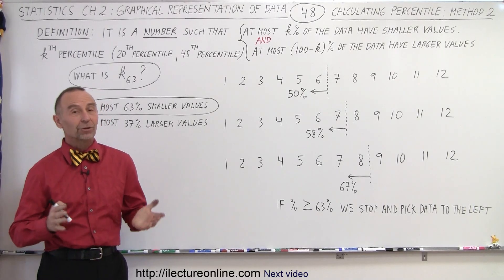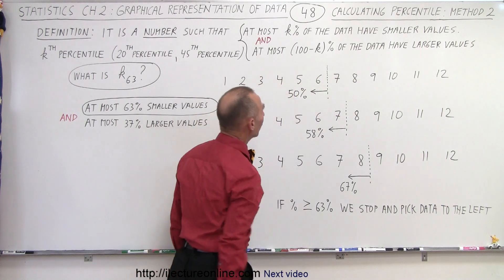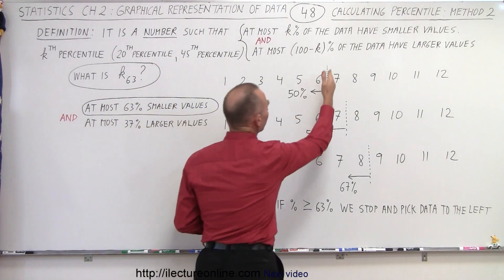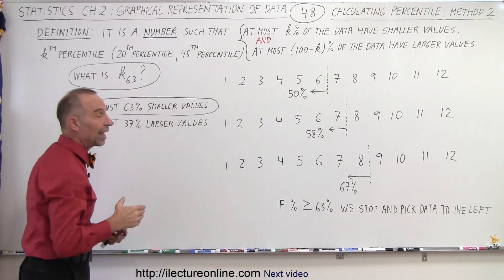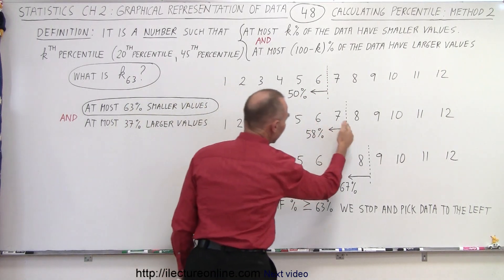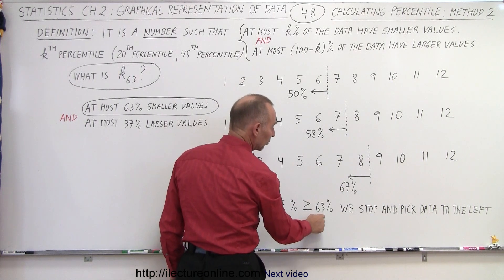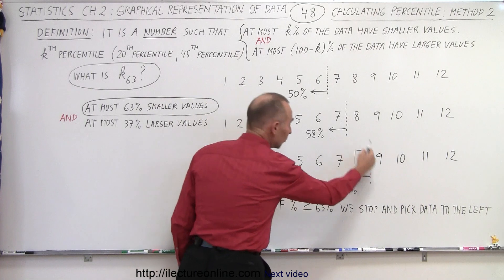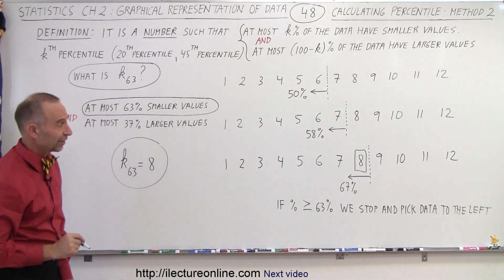Statistics: Ch 2 Graphical Representation of Data (48 of 62) Calculating Percentile: Method 2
We will find what is the (k63) percentile of 12 numbers. Method 2